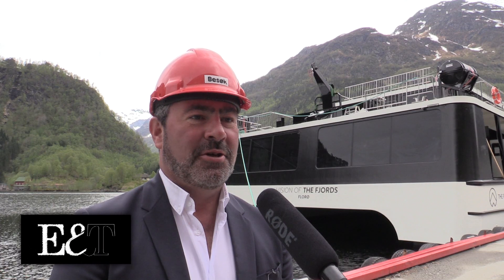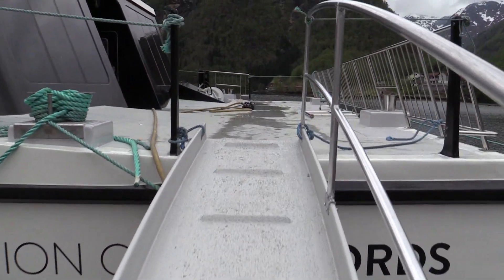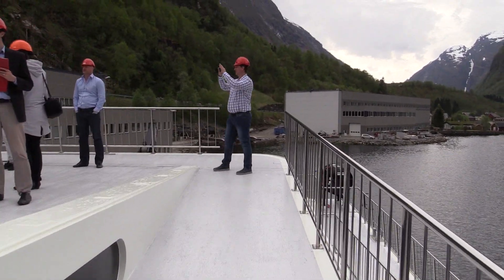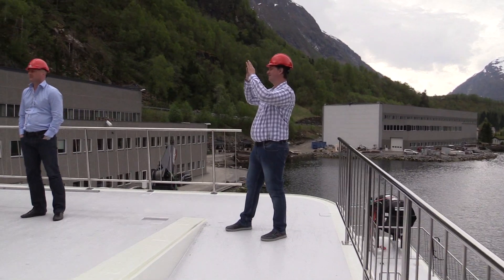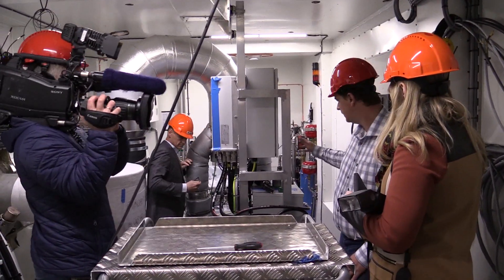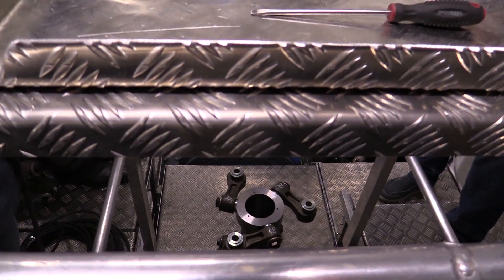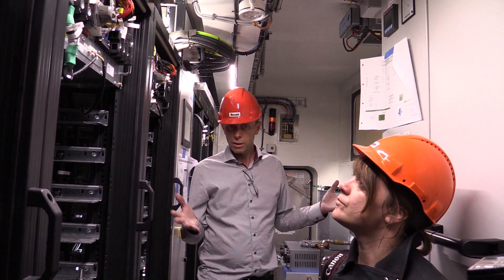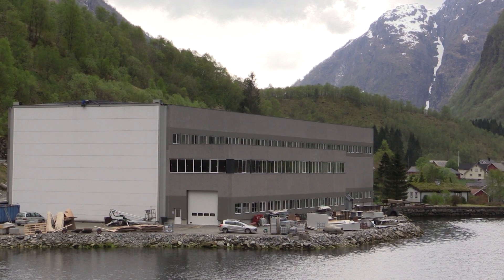Carbon fibre electric hybrid ferry to clean up tourism in Norwegian fjords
A dreamliner among ferries, this carbon fibre hybrid electric ship called the Vision of the Fjords will make sure Norway's natural treasures stay pristine for future generations